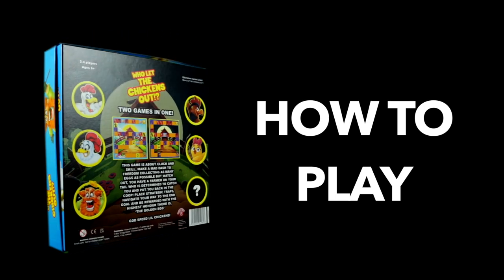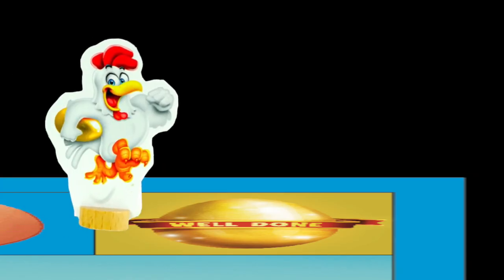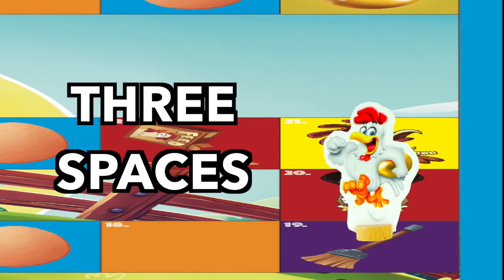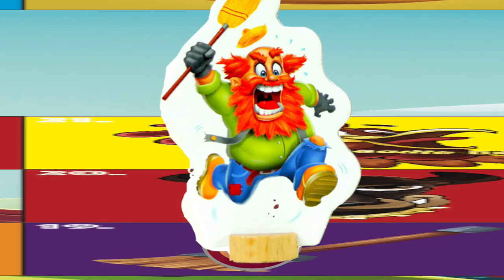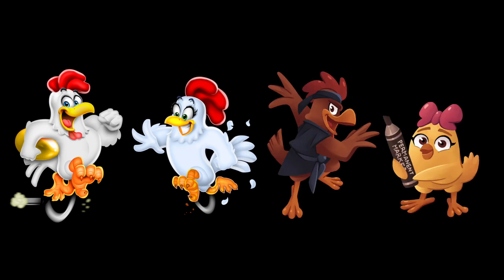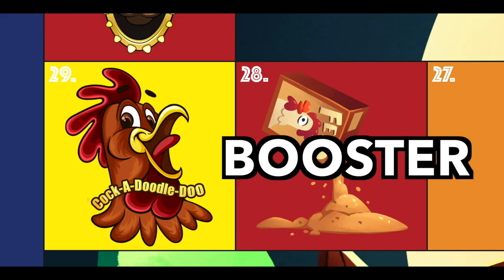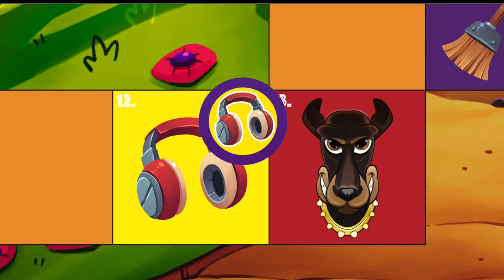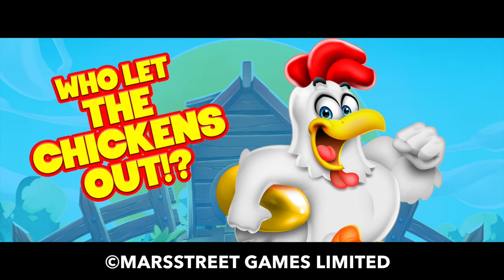WHO LET THE CHICKENS OUT!? RULES - 2-6 Player Board Game 2022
How to play WHO LET THE CHICKENS OUT!? 2-6 Player Board Game

Escape the angry farmer and win 'The Golden Egg'